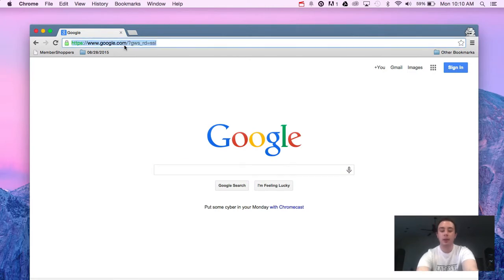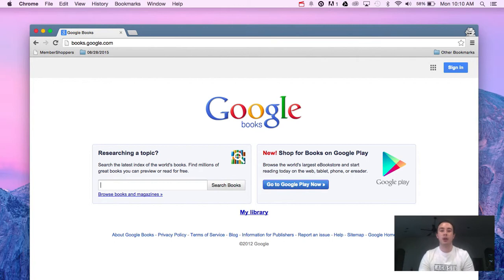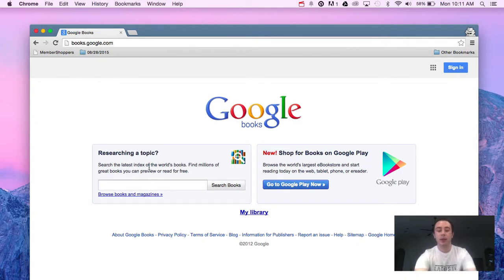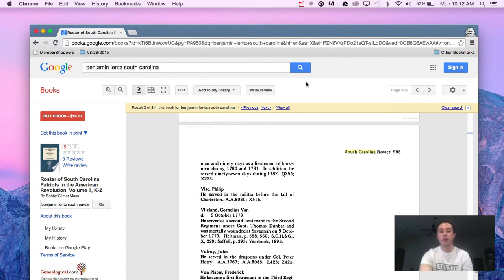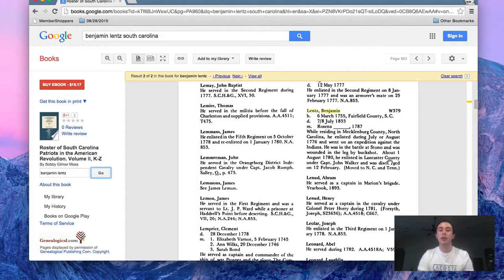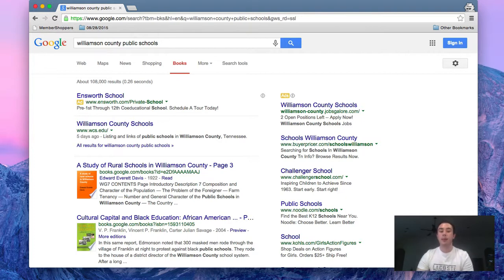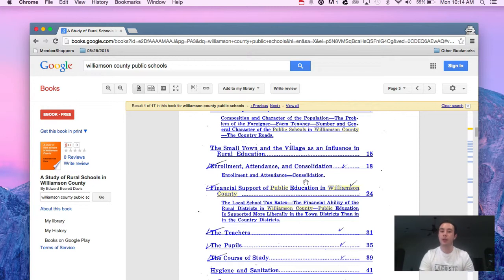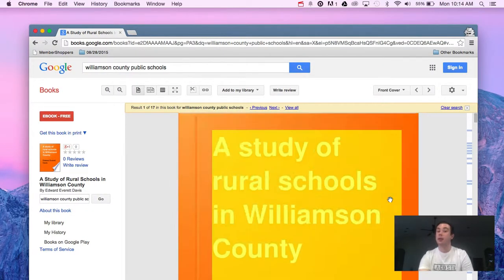Google Books for Genealogy Research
Google books is a collection of millions of scanned books and magazines that have been digitized and analyzed using Optical Character Recognition or OCR. With the text in books being searchable, genealogist have the option to search the book by  by name, place, event, or even occupation.

Some examples of information that can be obtained through searching with Google Books is information on  family members, county histories, historical events, social mores, and professional and religious organizations.